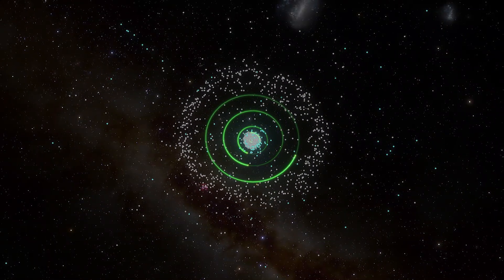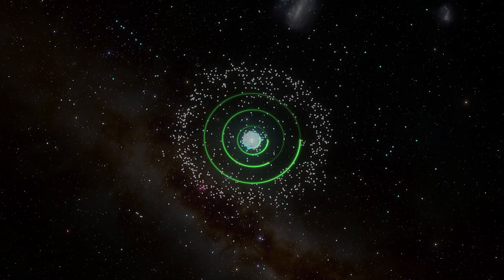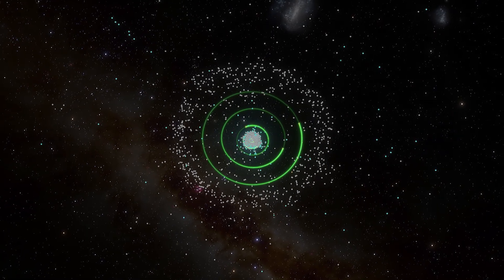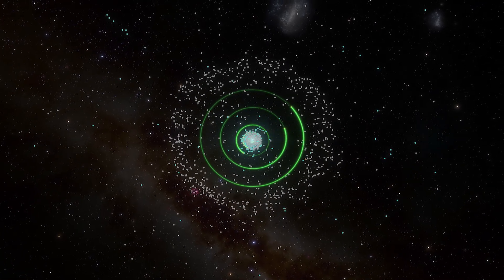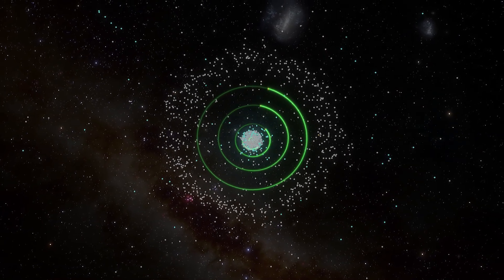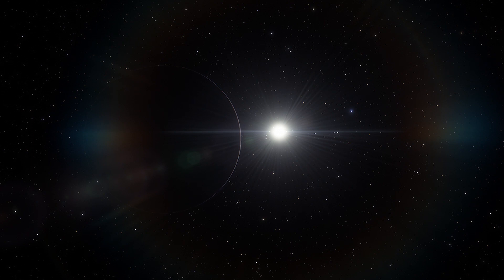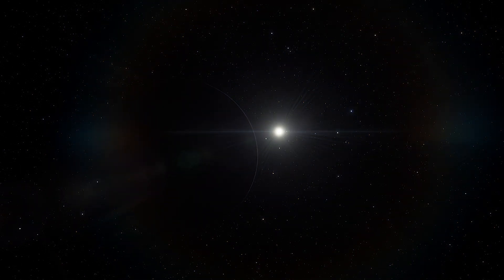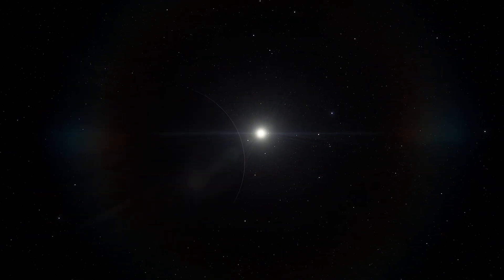A New Way To Search For Planet Nine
Scientists have come up with a new way to search for Planet Nine. Two Yale astronomers are using a new method called shifting and stacking.

Edited by:
Ardit Bicaj

Narrated by:
Russell Archey

Graphics:
Space Engine

Thank you to our Patrons:
DonPig
Joe Chappell
xX-FLuKE-Xx